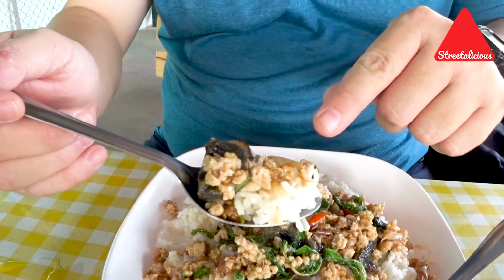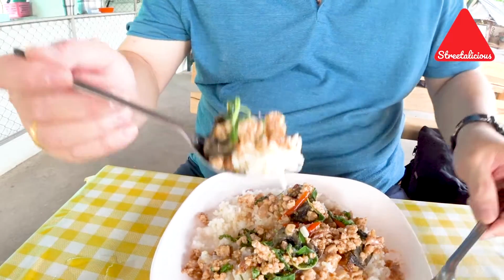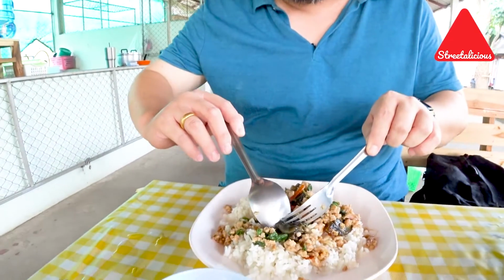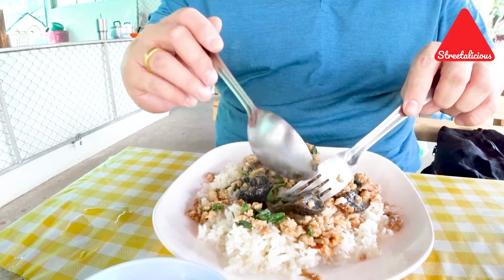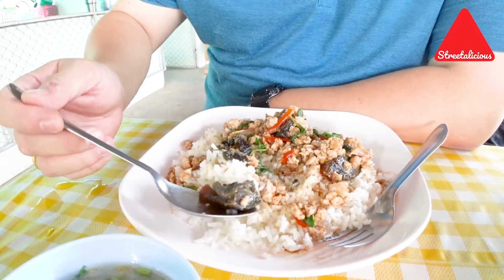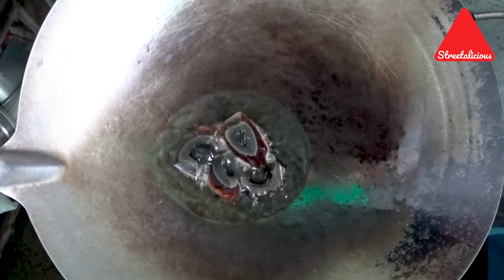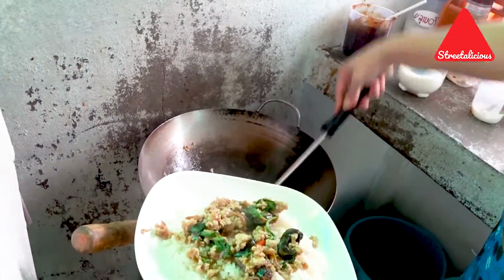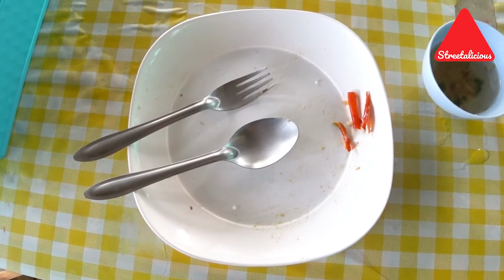เมนูโปรด ผัดกระเพราไข่เยี่ยวม้า|Amazing Thai food|Black Egg Basil Krapow| Ep 17 - Sub Eng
Black egg ( fermented egg  ) is one of the special dishes we want to Intro to you
*Krapow Kai Yao Ma ( Fried fermented egg with Krapow & pork )
Is commonly found in Thailand and yet not a lot of people know about it.
If you have the chance you should try it out .  is a simple dish but is taste Amazingly good.

🍜 ABOUT STREETALICIOUS 🍜

Hi, we’re Ann & Max from Streetalicious! Every week we bring you the mouth-wateringly vibrant flavours of Asian Street food on video. Our quest for amazing street food goes from traditionally-prepared local cuisine to totally addictive modern Street dishes.

In Asia’s food-obsessed societies, competition is cutthroat. Streetalicious explores the best secret street food locations popular with locals and off the beaten track.

Have a recommendation that you think we HAVE to try?

Gear
Sony A6300
Rode Video Mic Pro
Sony X3000r